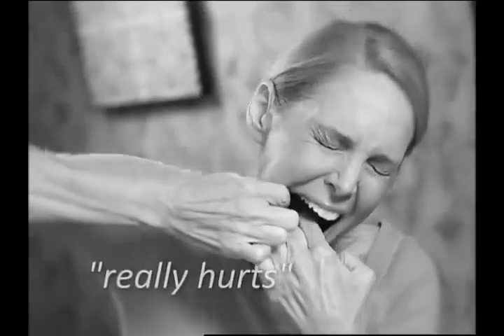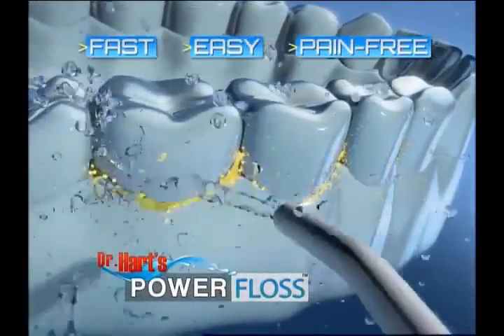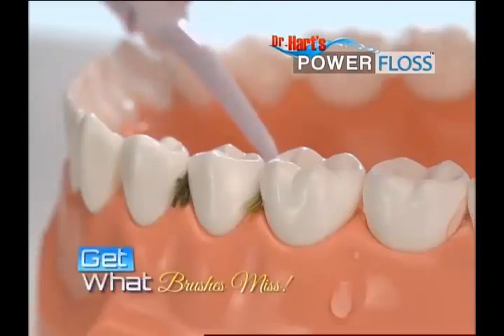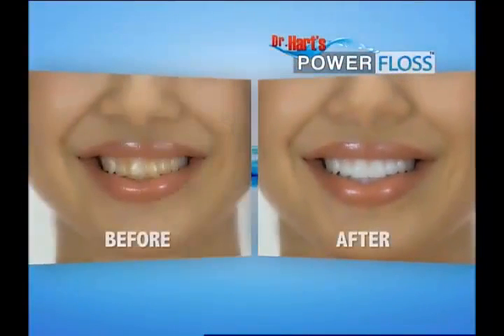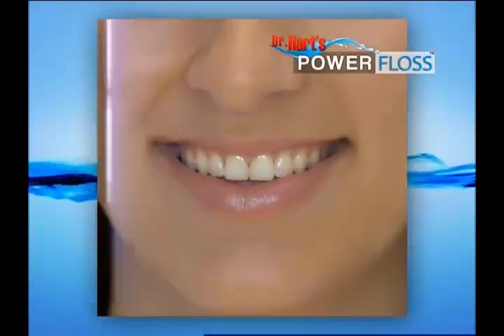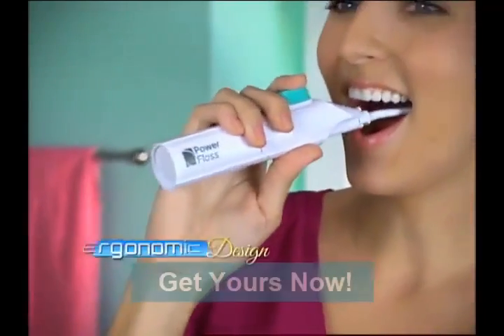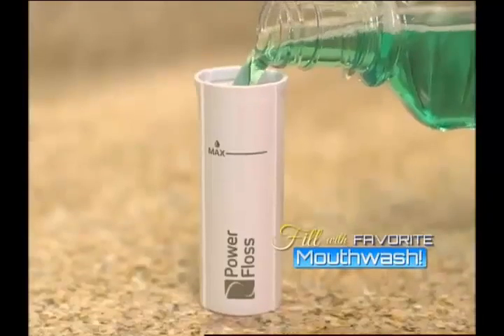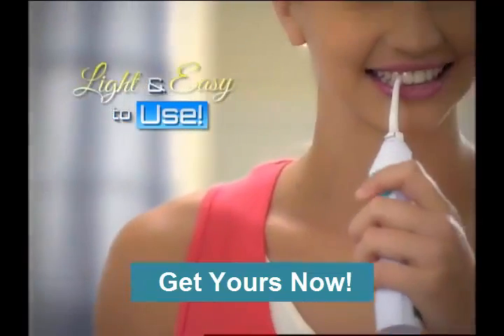Rapid Floss - Portable Dental Power Flosser